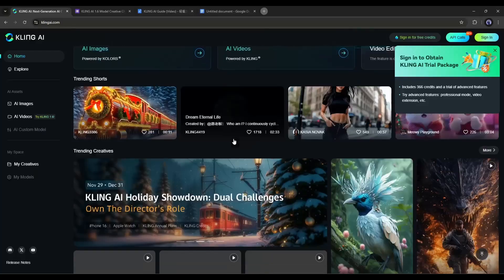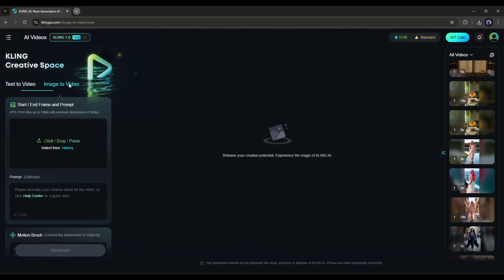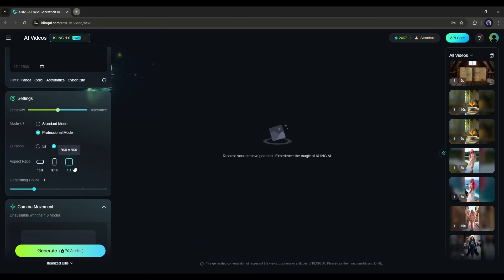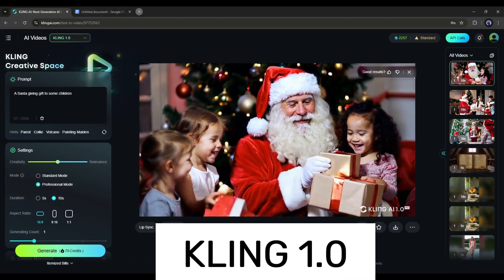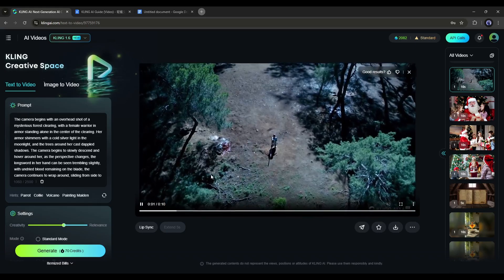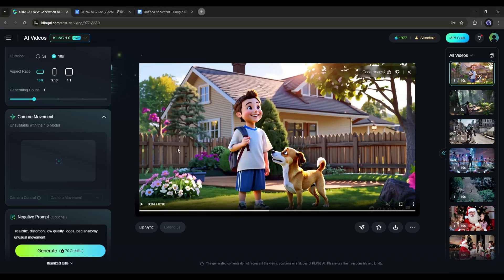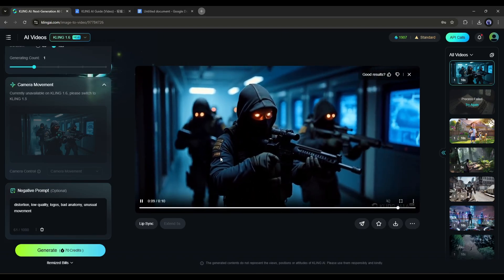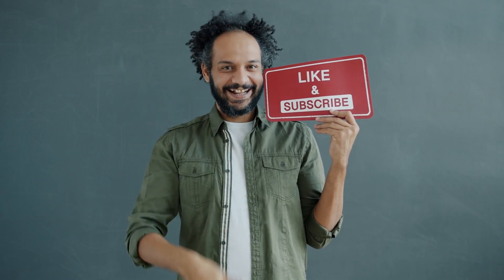The Best AI Video Generator | Kling 1.6 Update and Prompt Guide | Text to Video & Image To Video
The Best AI Video Generator | Kling 1.6 Update and Prompt Guide | Text to Video & Image To Video. Which one is the best AI video generator at this moment? You may have used various text to video and image to video generator AI. Undoubtedly Kling AI video generator is one of the best video generator AI. Now it’s more powerful with new update Kling 1.6. Now Kling AI can generate more accurate video from basic prompt and perfectly turn your image into video. In this video, I discussed the power of one of the best AI video generators Kling AI and it’s new version along with prompt Guide. So, to learn more about the best text to video generator AI, Watch The Best AI Video Generator | Kling 1.6 Update and Prompt Guide | Text to Video & Image To Video.

🔔 Subscribe AI Lockup for more insights into the most innovative AI tools for text to video and image to video generator and new AI tools that can drive your business success

Kling AI is one of the best AI Video generators. You can call it best text to video generator AI and the best image to video generator AI also. If you are searching for the best ai video generator free, then this video is for you. And today, I will talk about the latest update of Kling AI called Kling 1.6. Let’s have a look on the text to video generator and image to video generator capability of Kling 1.6. I will also talk about the prompt Guide also.

What Is Kling 1.6?
Kling 1.6 is the latest update of the most capable AI video generator at this moment Kling AI. This new video generator model is more capable and faster than ever. Now you can generate more realistic as well as animated video clips along with other styles. You don’t have to be a prompt expert to generate high quality result. This new update of the free ai video generator text to video will process your prompt and enhance it to produce more accurate result. Kling 1.6 model process the video more precisely so that it follows the real-world physics. If you want to generate more consistent and dynamic video then, ai video generator free tool Kling 1.6 model is for you.

Prompt Guide:
To generate outstanding result using any ai text to video or image to video generator ai, you have to follow some basic rules. However, Kling 1.6 is now more capable to produce the best result. Let’s have a look on the basic rules on the Prompt guide to produce the best result using free text to video generator AI Kling 1.6.

For the Text to video Version you can follow this Basic Prompt Formula. It is designed for those who are uncertain about the exact videos they wish to create, or those who seek to use Hailuo AI as a source of inspiration. This type of prompt will offer you a range of more incentive visual ideas.
Basic Prompt Formula= Main Subject + Scene + Motion

Image to Video generator Prompt Formula:
The image used in image-to-video generation appears as the first frame of the video, defining the subject's appearance and the basic aesthetic style of the video. Therefore, compared to text-to-video prompts, image-to-video prompts can appropriately reduce the amount of information.
Basic Prompt Formula=Main Subject in the first frame + Motion/Change

�� Video Breakdown of this Best AI Video Generator Video:

00:00 Intro: The Best Video Generator Model-Kling AI 1.6
00:28 Introduction to Kling AI Video Generator
00:45 Get Access and Select the Video Generation Model
01:05 Text to Video Generator
01:48 Freepik AI Video Generator Options
03:20 Kling AI Prompt Guide (Text to Video)
04:30 Text to Animation
05:15 Image to Video Generator
06:49 Conclusion
07:02 Wrap Up

This is all about the best text to video ai generator and image to video generator AI model Kling 1.6 update video.